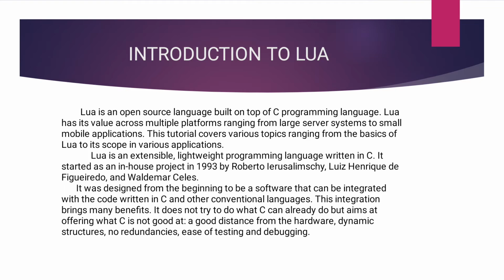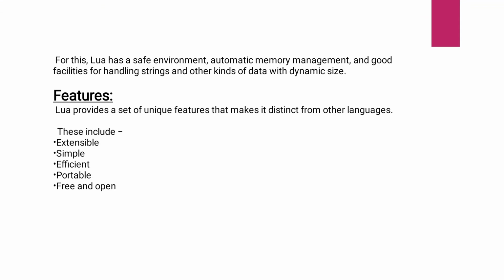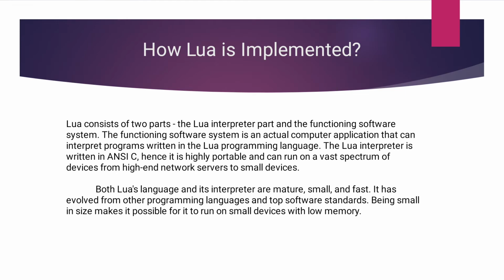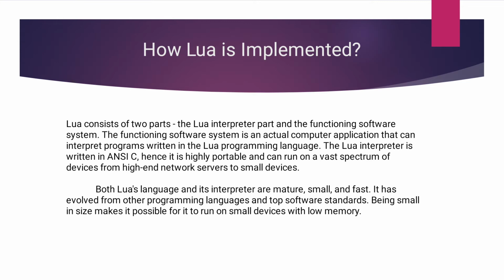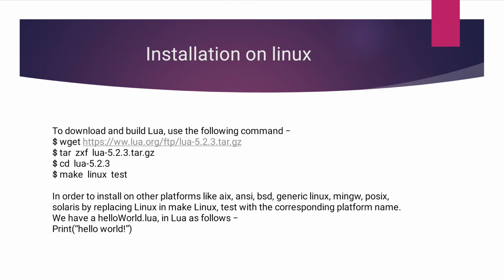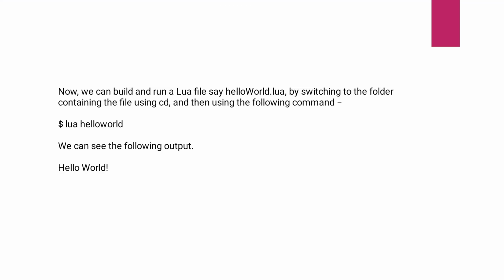TOC AAT video